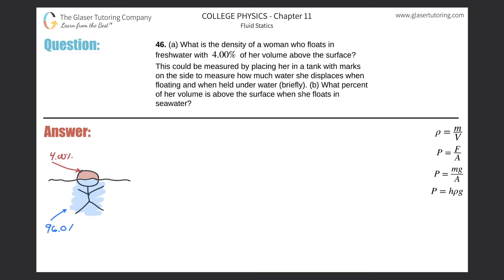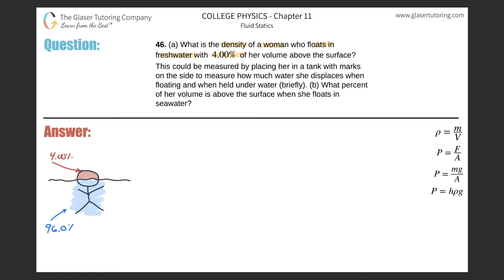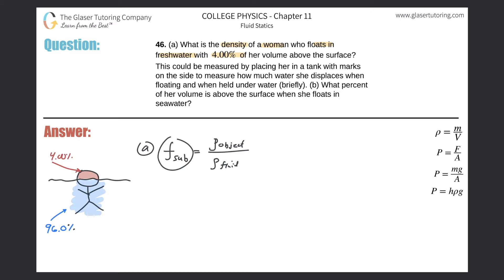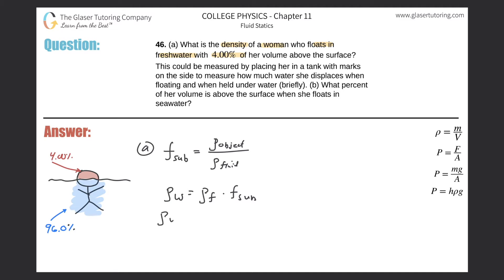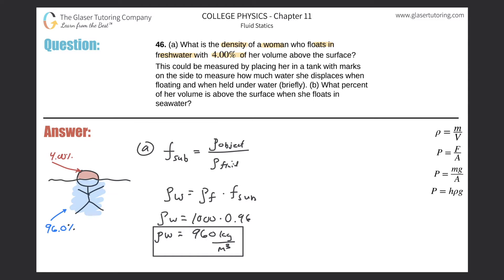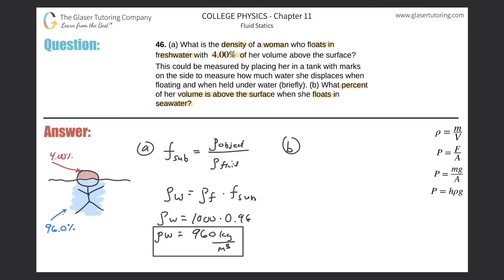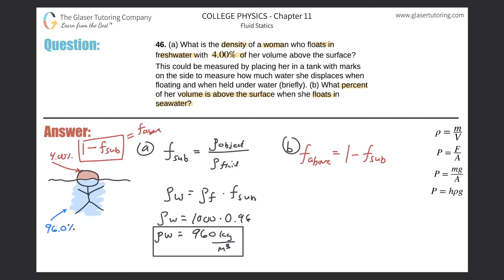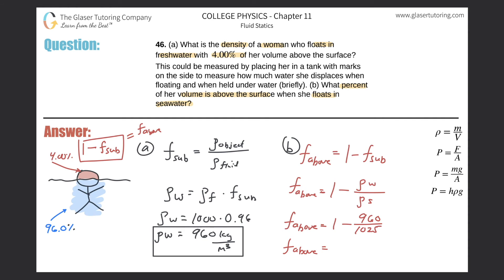11.46 | What is the density of a woman who floats in freshwater with 4.00% of her volume above the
(a) What is the density of a woman who floats in freshwater with 4.00% of her volume above the surface?  This could be measured by placing her in a tank with marks on the side to measure how much water she displaces when floating and when held under water (briefly). (b) What percent of her volume is above the surface when she floats in seawater?